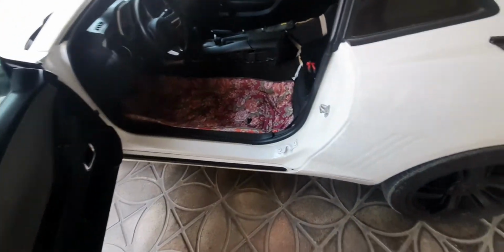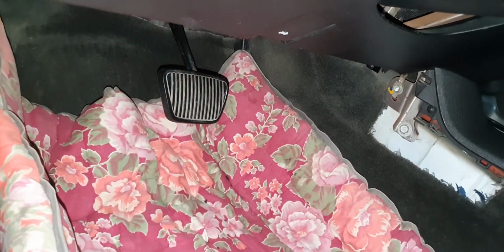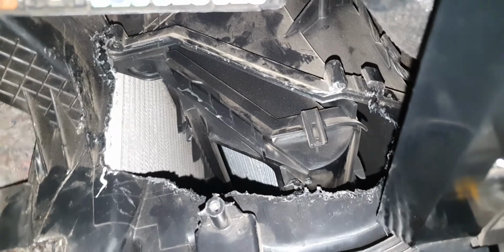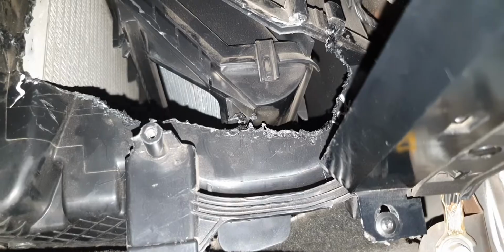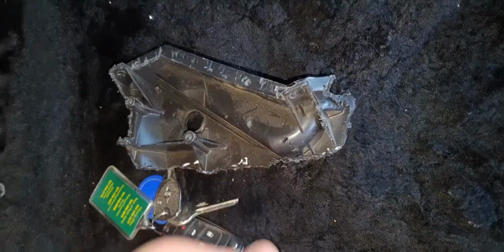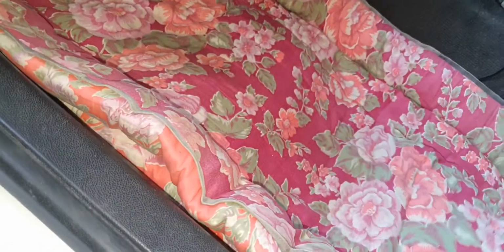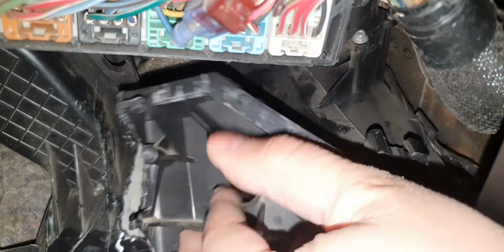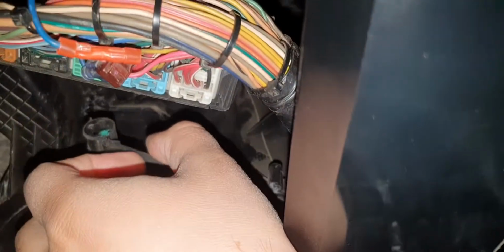2011 Chevrolet Camaro blend door fix, driver side part 1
Part 1, this video will consist of 4 parts